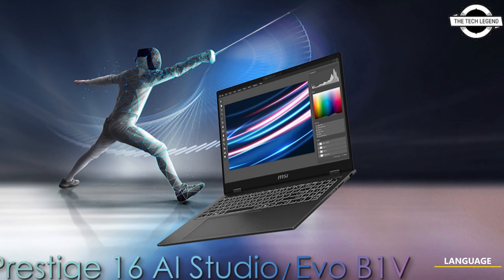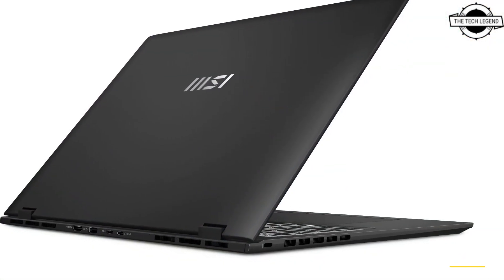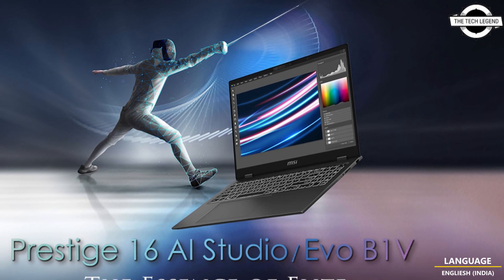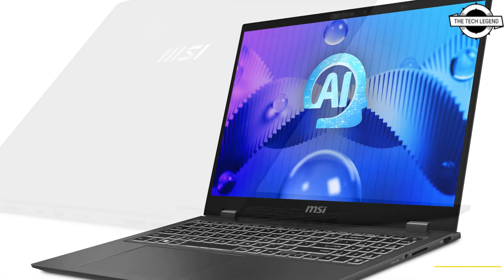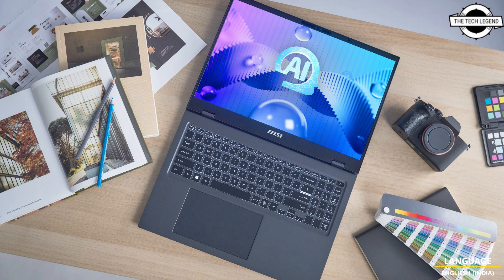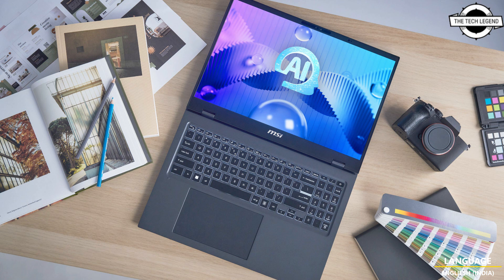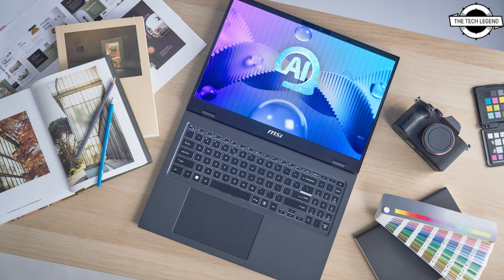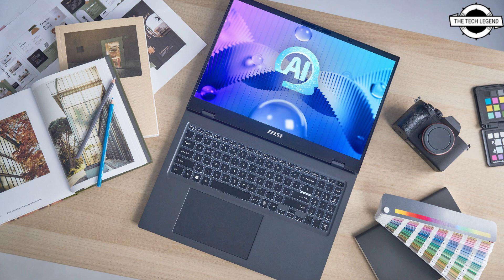MSI Prestige 16 AI Series Laptops Launched With Enhanced AI Technology Launched - All Details Here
PRODUCT BRAND STORE AMAZON

MSI introduced its new Prestige 16 AI series, incorporating AI technology advancements. This series features the Intel Core Ultra 9 processor and leverages a Magnesium Alloy chassis to achieve a weight of only 1.5 kg. Despite its light weight, the laptop includes a 99.9 WHr battery, supporting PD 3.1 140 W Charging for extended usage and productivity enhancement. The Prestige 16 AI series is equipped with the latest Intel Core Ultra 9 processor, which includes Intel's integrated NPU (Neural Processing Unit) technology. This dedicated AI acceleration core improves CPU/GPU computing efficiency and power management. Intel's collaboration with over 100 AI-ready applications ensures optimized AI task performance by utilizing the NPU for workload processing. MSI's innovation extends to the MSI AI Engine, designed to automatically adjust hardware settings based on AI-determined user scenarios. This includes modes for gaming, work, meetings, and entertainment, streamlining user experience without manual setting adjustments. The laptops have achieved Intel Evo platform certification, indicating a balance between performance and portability. Additionally, they are NVIDIA Studio certified, supporting creative applications with up to NVIDIA GeForce RTX 4070 Laptop GPU. The series also features an OLED display with a 16:10 aspect ratio, enhancing visual quality. Updates to I/O port arrangement and integration of Wi-Fi 7 are notable improvements in this series. The lineup also includes the Prestige 13 AI Evo, which shares the Intel Core Ultra processor feature. This 13-inch model weighs only 990 g and houses a 75 WHr battery, offering a significant increase in battery capacity compared to similar market offerings.